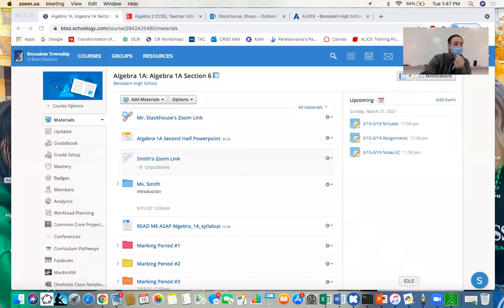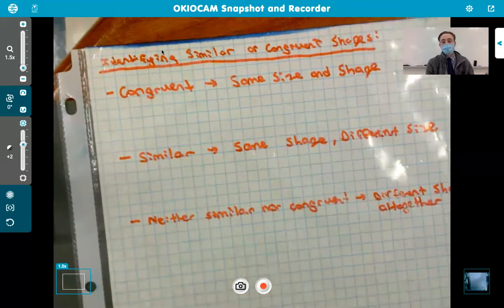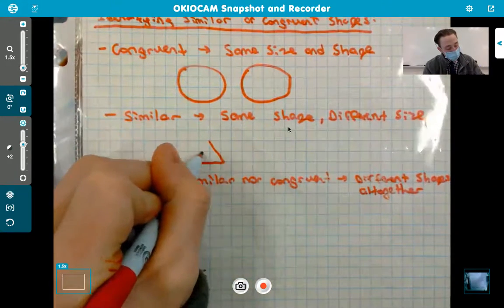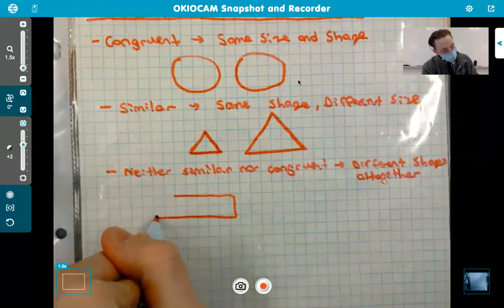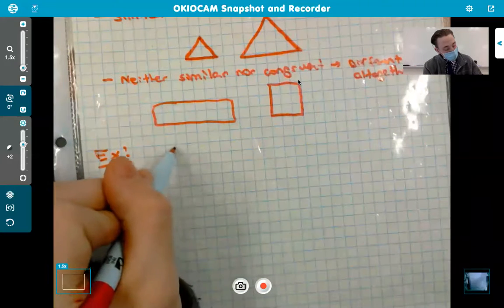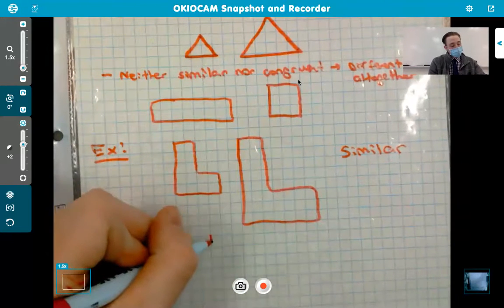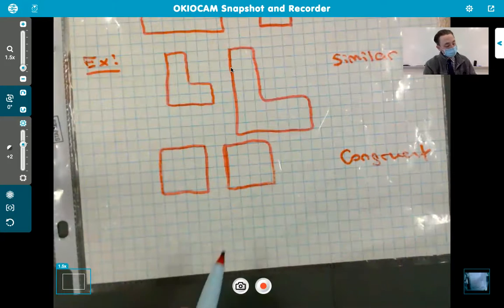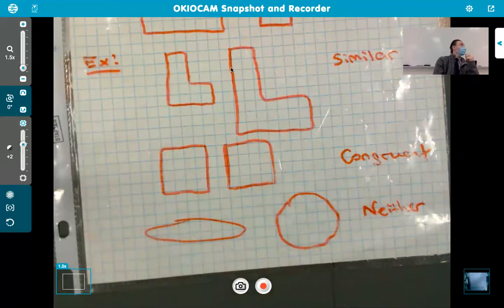Similar, Congruent or Neither Polygons